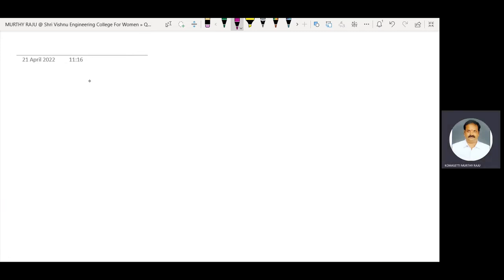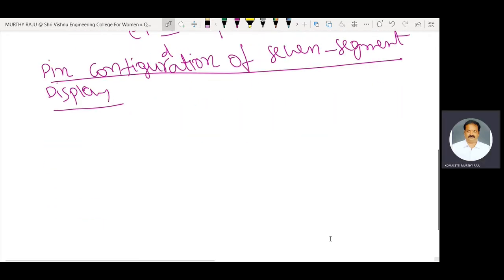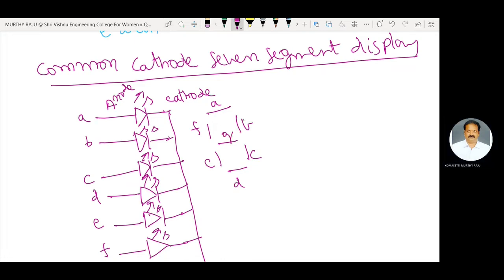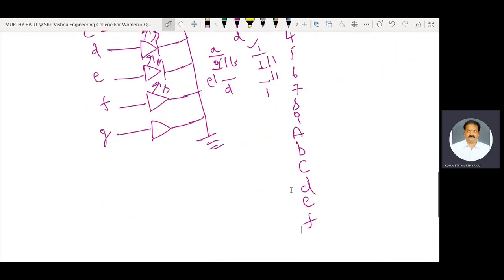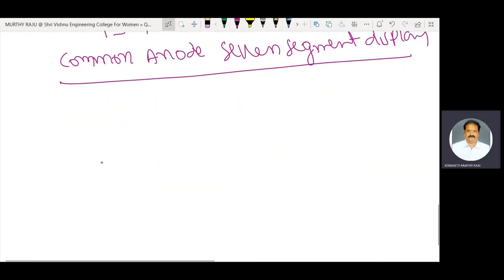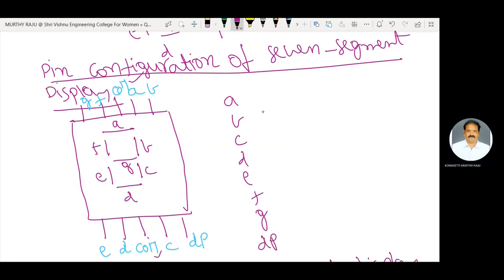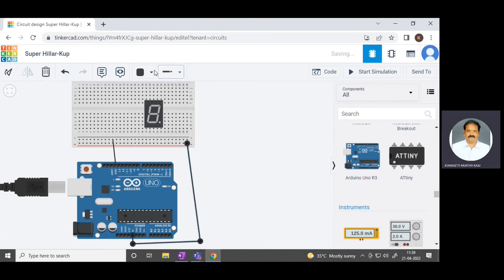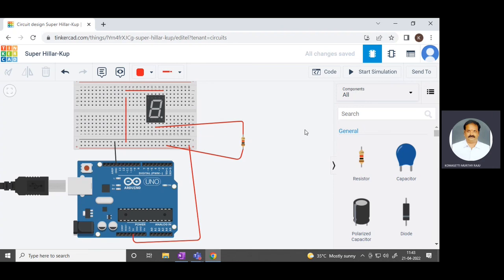SEVEN SEGMENT DISPLAY DESCRIPTION INTERFACING WITH ARDUNIO-----IOT LAB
COMMON CATHODE SEVEN SEGMENT DISPLAY DESCRIPTION
COMMON ANODE SEVEN SEGMENT DISPLAY DESCRIPTION
IDENTIFICATION OF SEVEN SEGMENT DISPLAY